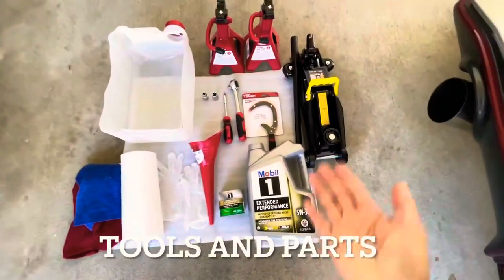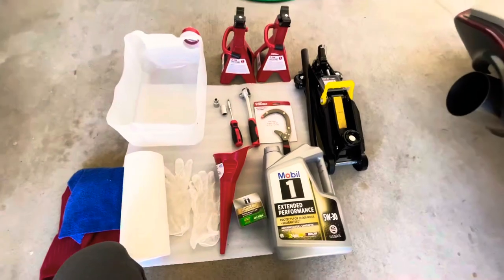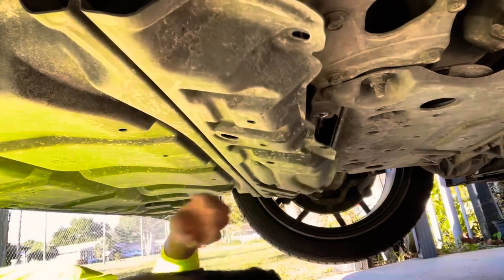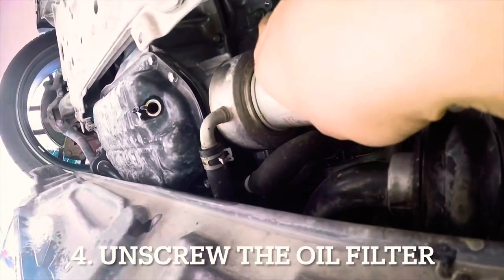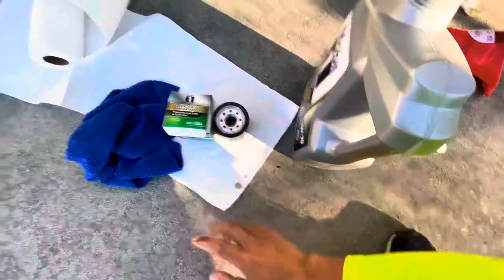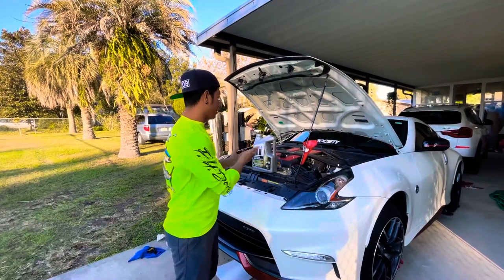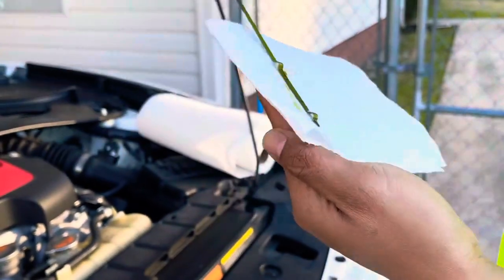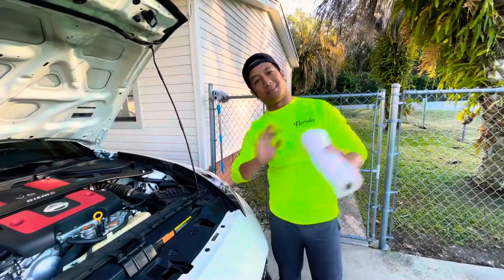Oil Change Nissan 370Z Nismo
Hallo bro man..
this video i will show you how to change oil for nissan 370z Nismo. Hope this video is helpful and give you some knowledge.
feel free to give me more advise if i missing something, disclaimer i'm not mechanic, so do this on your own risk. but so far my car been running great without problem.

sincerely

Bro Kadex